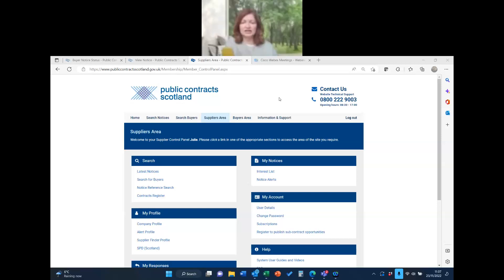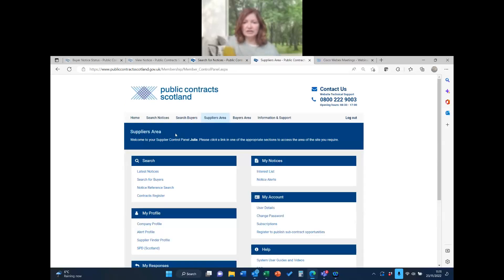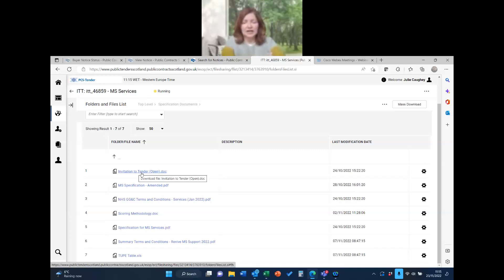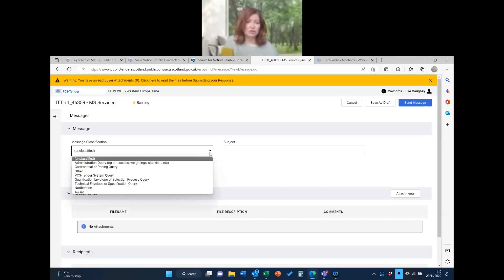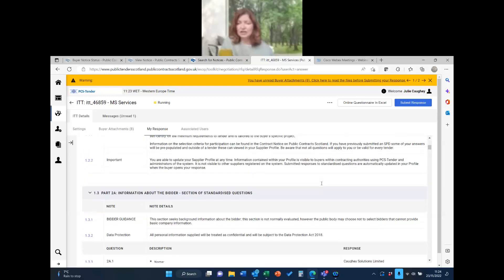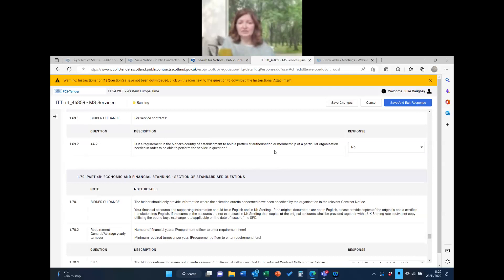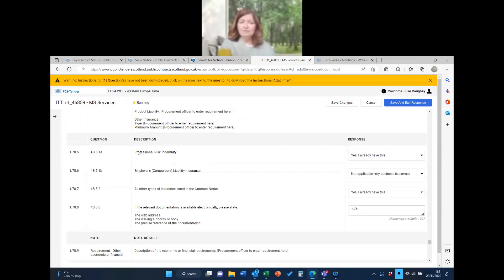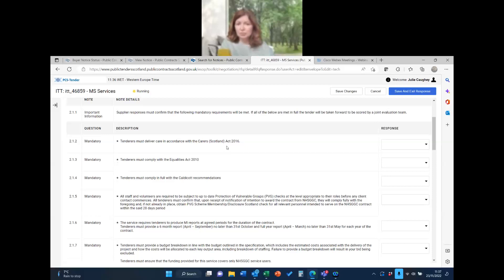NHS GGC MS Services aligned training 22 11 23